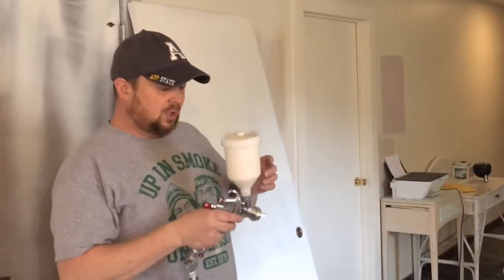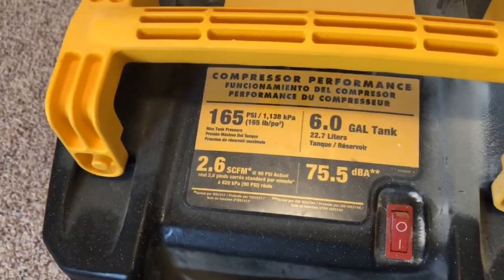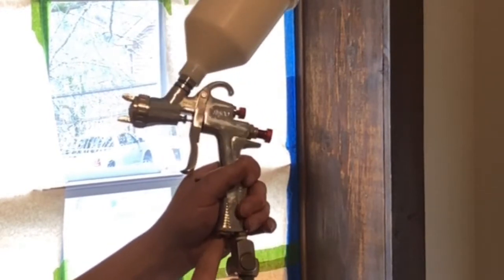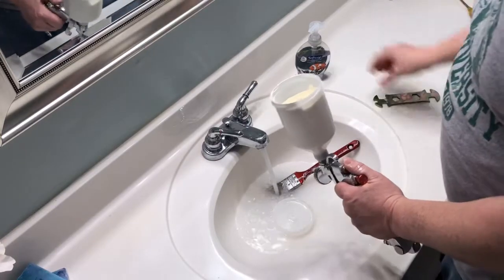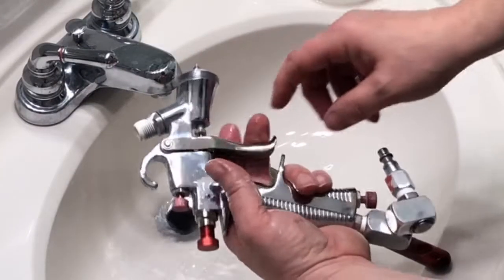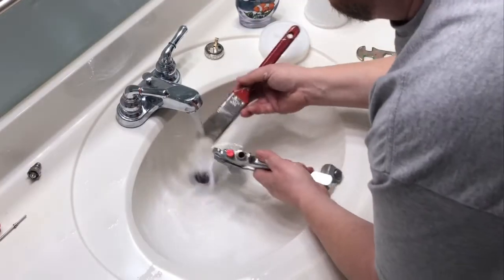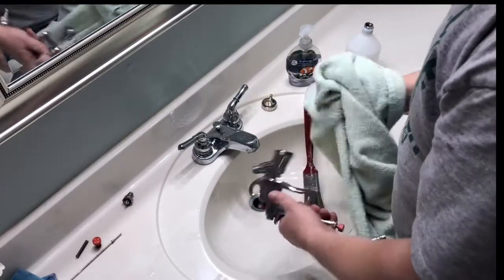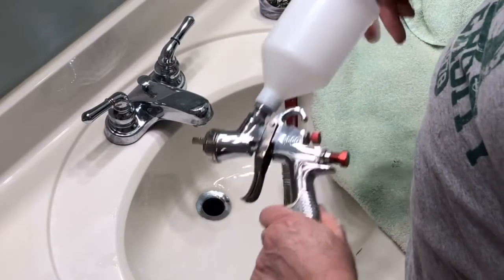How To Use and Clean The Sprayit SP-33000 LVLP Paint Sprayer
The Best LVLP spray gun of 2019. I painted a bedroom with this Sprayit Paint Sprayer and I show how to clean the Sprayit SP-33000 LVLP paint sprayer. LVLP stands for Low Volume Low Pressure.

There is so many spray guns to choose from. There is an electric spray gun, Air spray gun, Gravity feed spray gun and Airless spray guns. But after doing my research and based on the spray gun price or spray gun prices I went with the Sprayit sp-33000 lvlp spray gun. This spray gun has little to no overspray compared to other spray guns I have used in the past.  Not only did I choose the Sprayit spray gun, I got the SPRAYIT SP-33500K LVLP Gravity Feed Spray Gun Kit. You cant beat the price and you get 2 LVLP spray guns. The SP-33500 Gravity Feed Mini Spray Gun One-piece lightweight aluminum gun body with 120cc plastic cup and the SP-33000 Gravity Feed Spray Gun One-piece lightweight aluminum gun body with 20 oz./0.6 l plastic cup. And these amazing features: Air consumption 2.4 to 3.9 CFM @ 30 PSI
Working pressure 28-45 PSI. Maximum pressure 60 PSI
Fan Pattern: 4.0'' to 10.9''

Product Description
The SPRAYIT SP-33500K LVLP Gravity Feed Spray Gun Kit can be used for a variety of different applications such as Automotive, Industrial, Marine, and Wood Working. The LVLP features require less air allowing you to use a smaller air compressor. Using the SPRAYIT SP-33500 & SPRAYIT SP-33000 LVLP Spray Guns reduce overspray and allows you to spray larger surfaces without having to stop. The Low Volume Low-Pressure feature allows for more control with less overspray and waste. The Stainless Steel Fluid Needles and Nozzles are corrosion resistant. The separate and adjustable fluid fan pattern and air controls make for more precise fan patterns and less waste. The SPRAYIT brand has been manufacturing quality tools since 1928.

Sprayit 33500 kit with 2 sprayers
Sprayit 33000 with 1 sprayer

A great book on DIY home projects and repairs that I use all the time. Check it out. You may like it too!
Van's World is all about "Saving People Time and Money with my How To's and Product Reviews"
Nesco Dehydrator
Vacuum Marinade Tumbler
Vans World Amazon Store